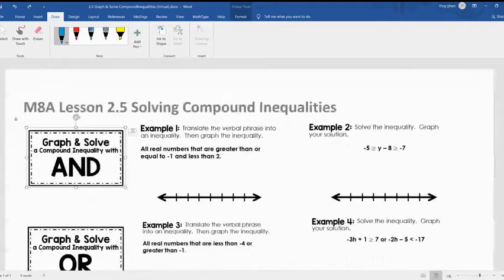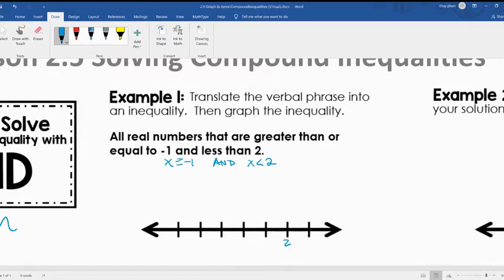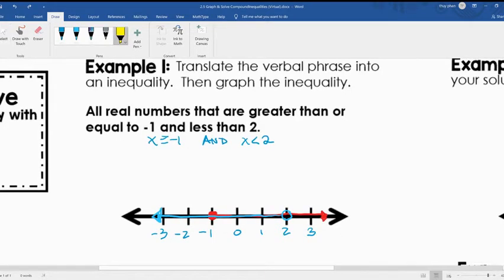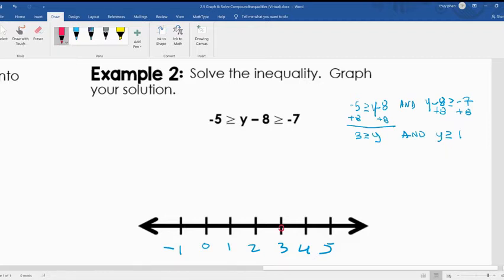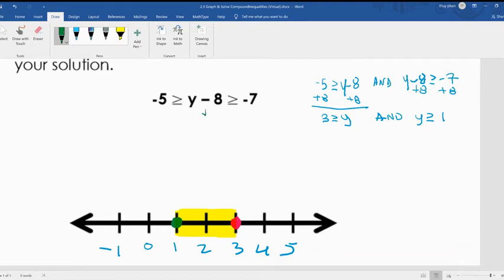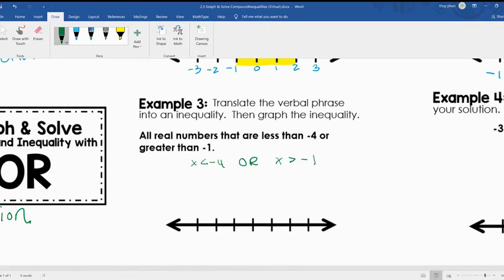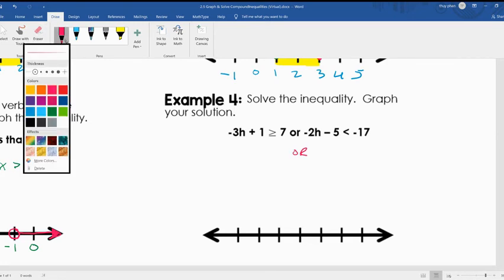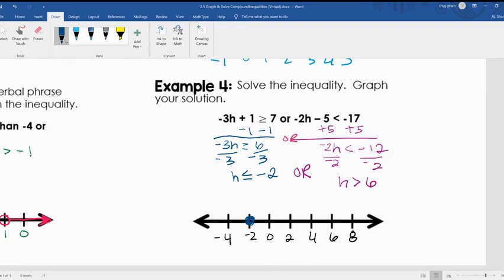M8A 2.5 Part 1 Notes